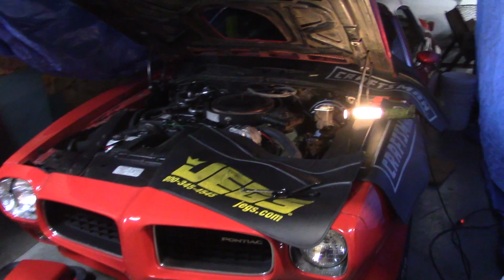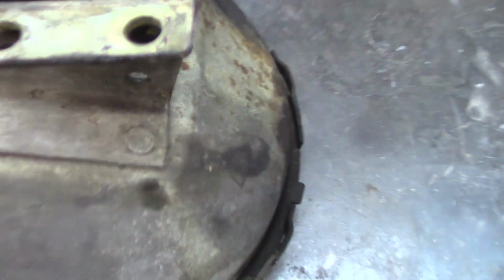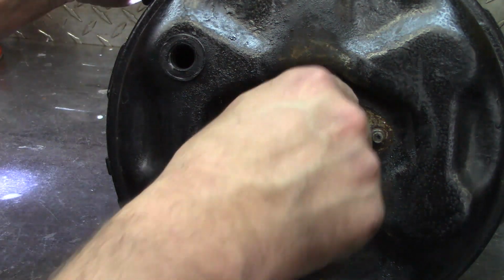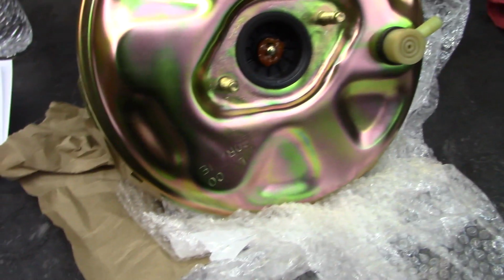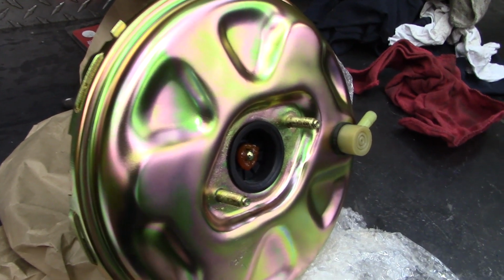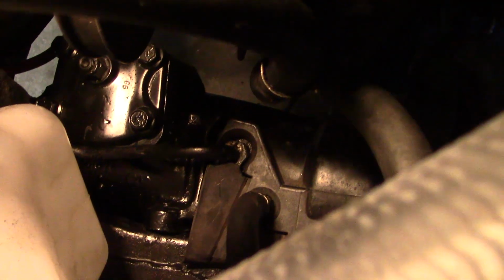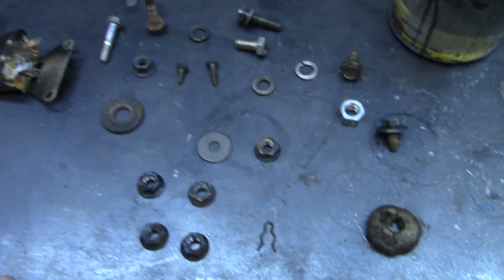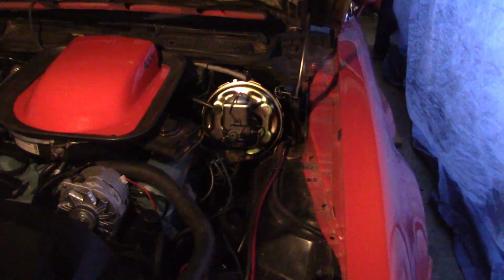Brake Booster Restoration 1973 Trans Am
A little cosmetic and functional work to the TA